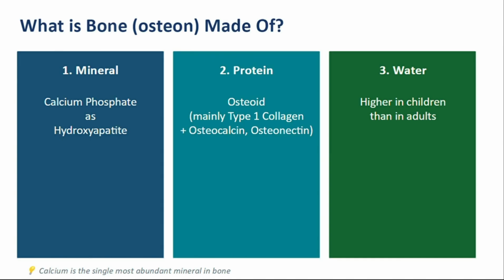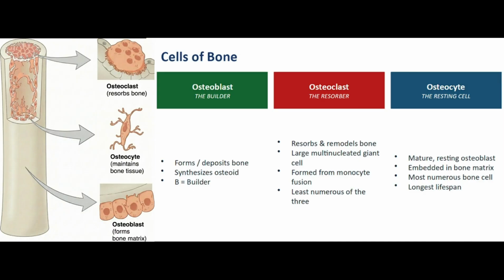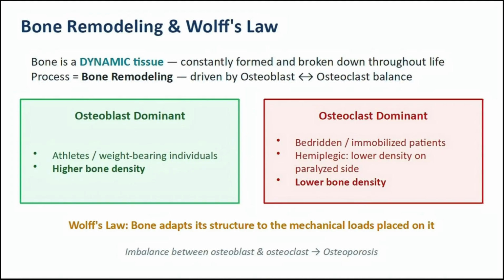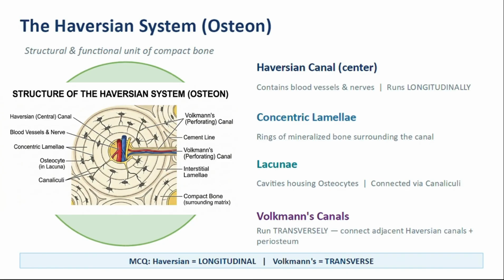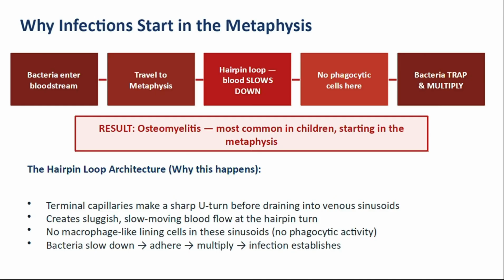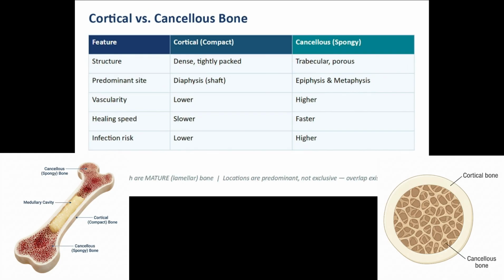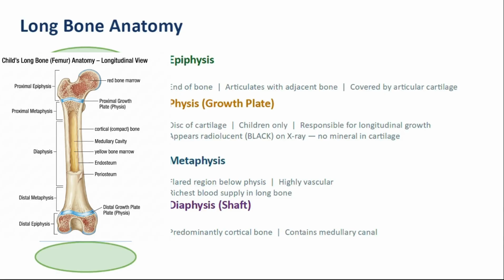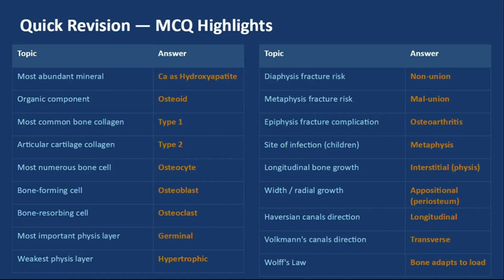Bone Biology Basics | Structure, Cells, Growth Plate & Blood Supply | Ortho Basics 1 | Curious Medic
🦴 Welcome to Curious Medic — where we make Orthopedics simple,
high-yield, and exam-ready!

In this first video of our complete Orthopedics series, we cover
everything you need to know about Bone Biology — the foundation for
understanding fractures, bone tumors, infections, and metabolic bone
diseases.

⏱️ TIMESTAMPS:
00:00 – Introduction & What We'll Cover
00:53 – Bone Composition: Mineral, Water & Osteoid
01:59 – Collagen Types in Bone & Cartilage
02:20 – Bone Cells: Osteoblast, Osteoclast & Osteocyte
03:43 – Wolff's Law & Bone Remodeling
05:19 – Bone Enzymes: ALP, TRAP & Carbonic Anhydrase
06:03 – Periosteum & Endosteum
07:04 – Haversian System & Volkmann's Canals
08:02 – Blood Supply to Bone
09:28 – Hairpin Loop & Hematogenous Osteomyelitis
10:05 – Woven vs. Lamellar Bone
10:52 – Cortical vs. Cancellous Bone
12:42 – Bone Anatomy: Epiphysis, Metaphysis, Diaphysis
13:49 – Growth Plate Layers (GPHCO Mnemonic)
15:04 – Longitudinal vs. Appositional Growth

🔑 HIGH-YIELD MCQ FACTS:
✅ Most numerous bone cell → Osteocyte
✅ Least numerous → Osteoclast
✅ Bone forming enzyme → Alkaline Phosphatase (ALP)
✅ Weakest growth plate layer → Hypertrophic zone
✅ Most important growth plate layer → Germinal zone
✅ Most common site of osteomyelitis in children → Metaphysis
✅ Diaphysis fracture → Non-union | Metaphysis fracture → Mal-union
✅ Collagen in bone → Type 1 | Articular cartilage → Type 2

💡 Mnemonic: GPHCO — Germs Prefer Humid, Cold conditions Often

👇 Drop your questions in the comments — we answer every one!